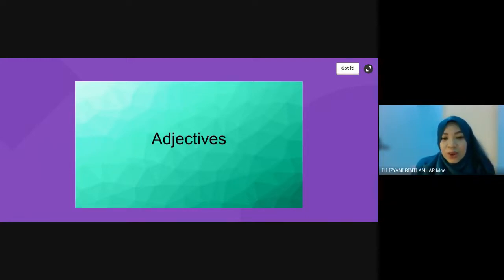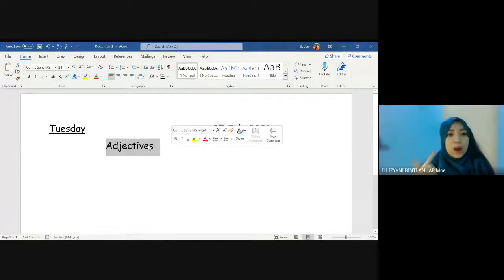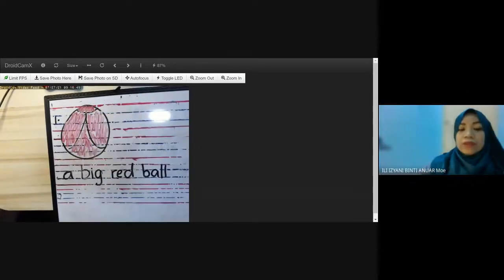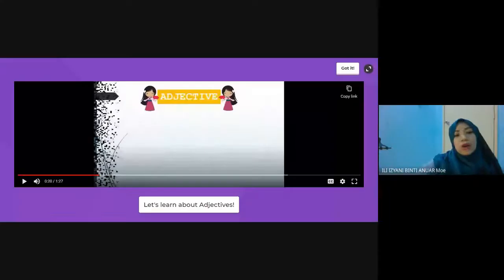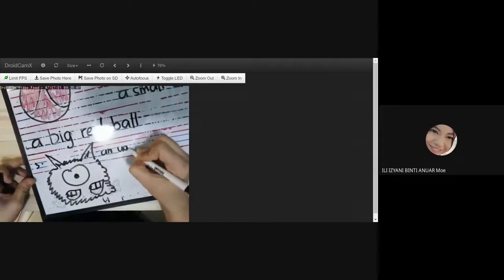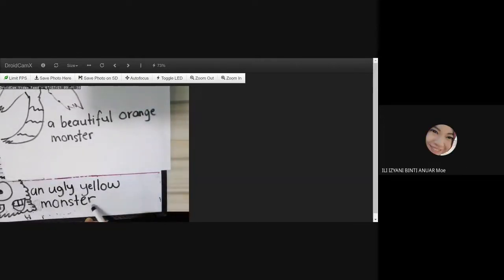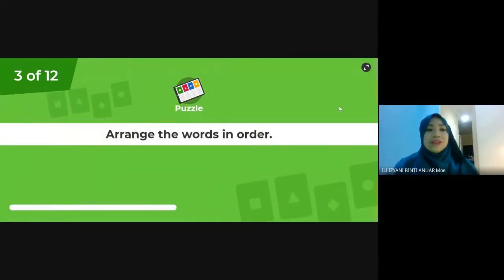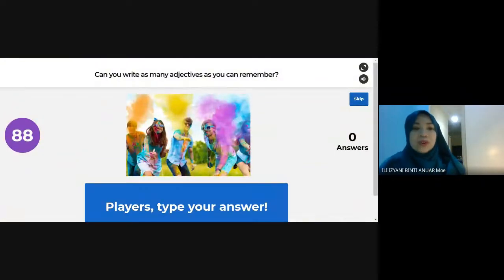Let's Play (Adjectives)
Superminds page 25